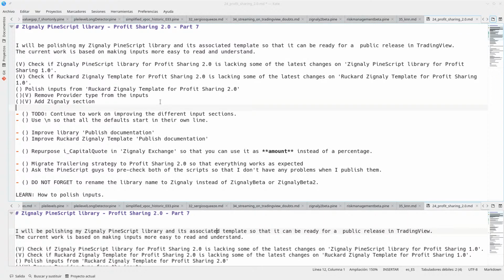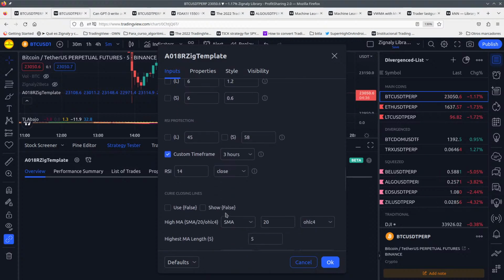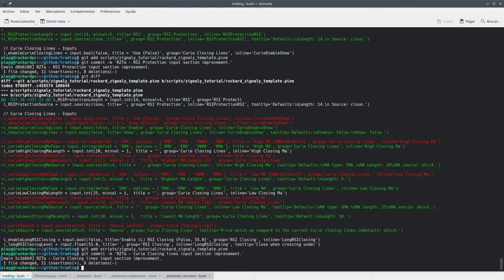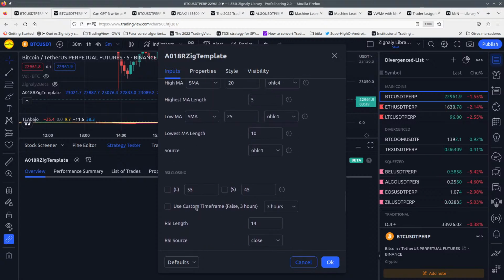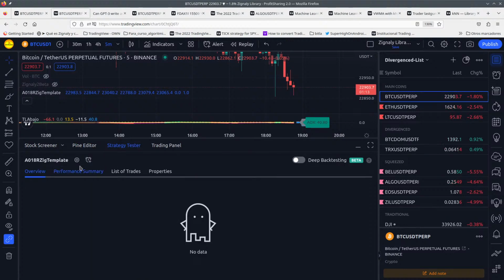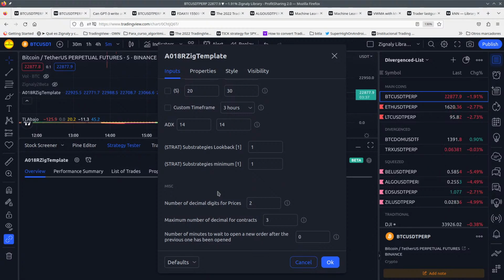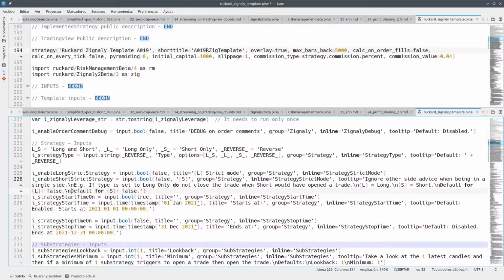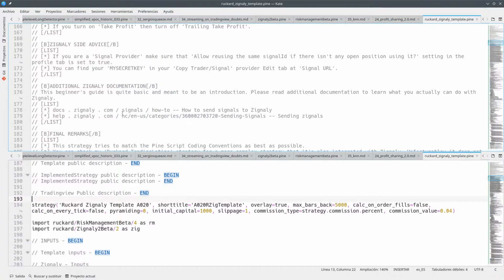Zignaly PineScript library - Profit Sharing 2.0 - Part 7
I will be polishing my Zignaly PineScript library and its associated template so that it can be ready for a  public release in TradingView.
The current work is based on making inputs more easy to read and understand.

BEP2
* Address: bnb136ns6lfw4zs5hg4n85vdthaad7hq5m4gtkgf23
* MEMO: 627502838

BEP20 (BSC)
* Address: 0xd7fb2ba10c97ba1c96ef068a80c06c6ed31bbdc2

ERC20
* Address: 0xd7fb2ba10c97ba1c96ef068a80c06c6ed31bbdc2

TRC20
* Address: TJxJj5BmfM9jgoVwMJycYcyTbzwmz1udWw